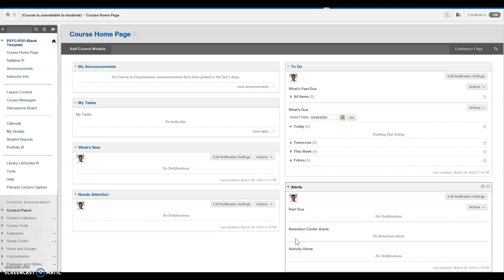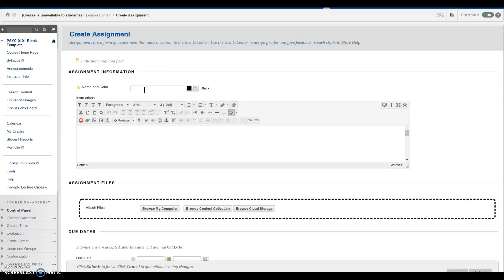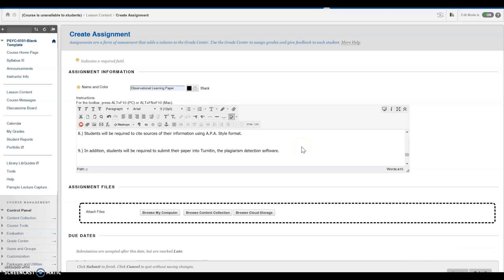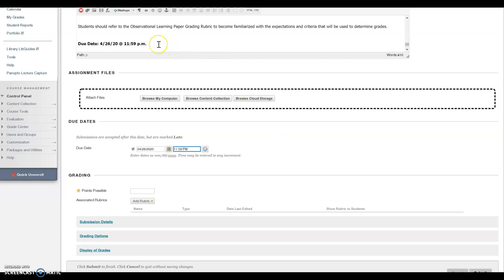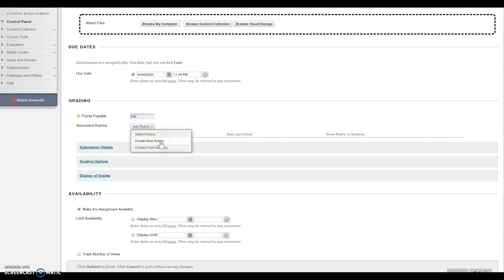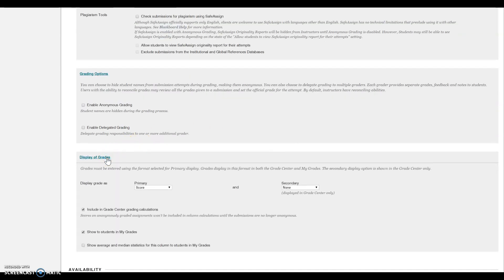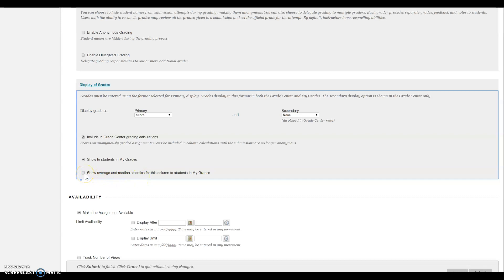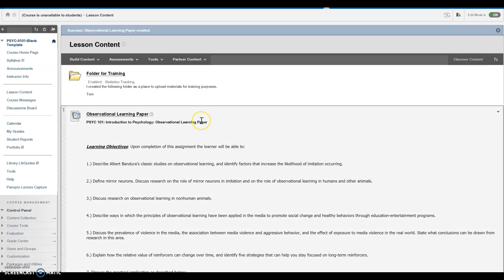How to Create an Assignment (Digital Drop Box) in Blackboard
This video provides instructions for faculty regarding how to create an assignment in Blackboard.